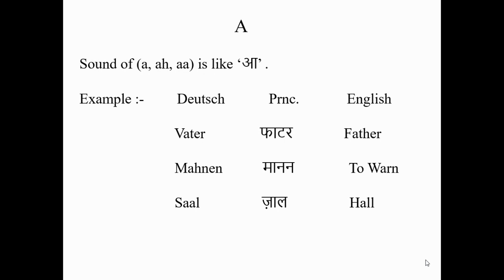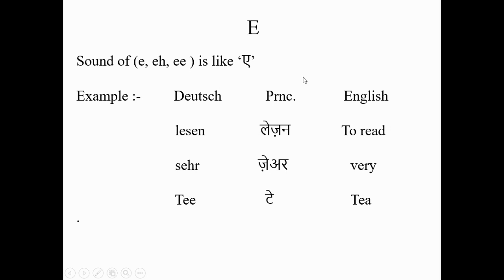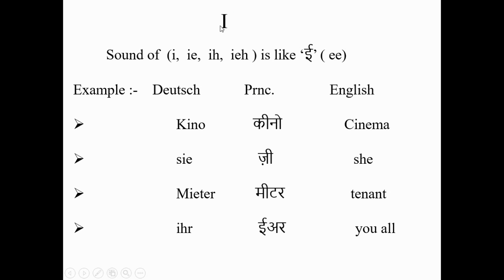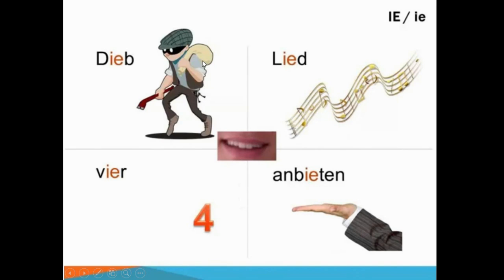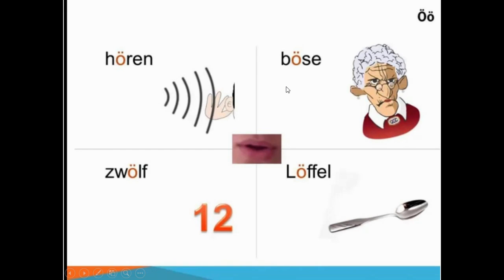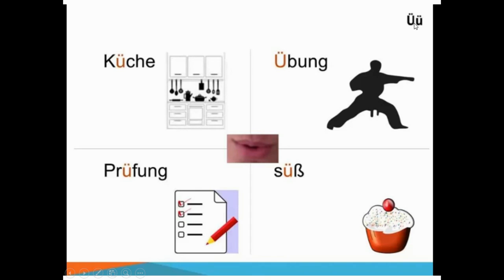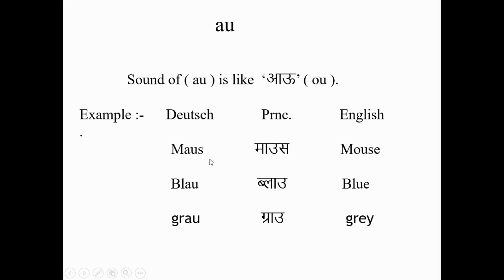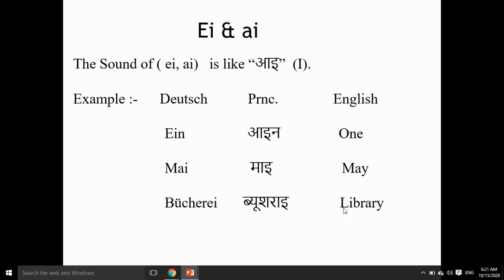Die Aussprache ( How to pronounce Vowel sound in German Language)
If you want to learn the Pronunciation in German Language, then you can watch my videos. After watching this video you can easily pronounce the German Words. This is for beginners. If you have just started with German Language, then It will be very beneficial for you.